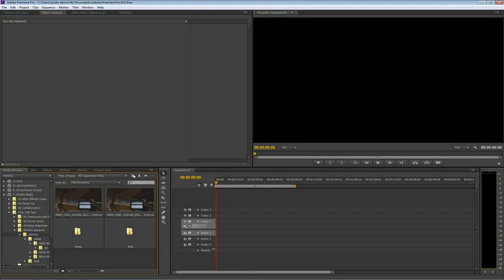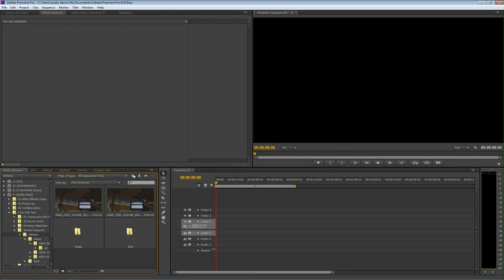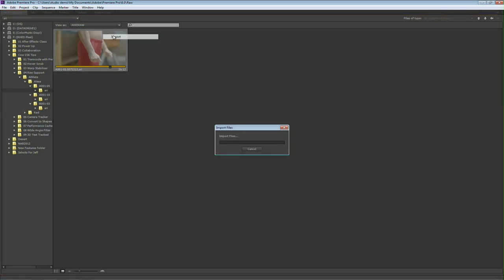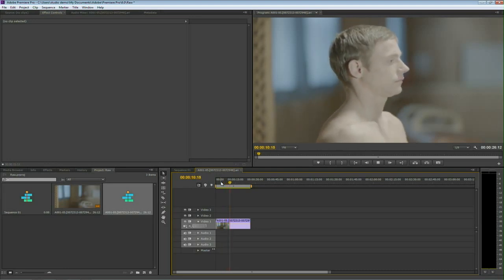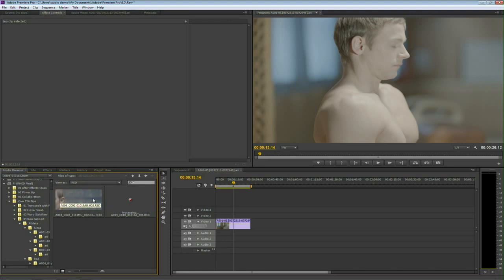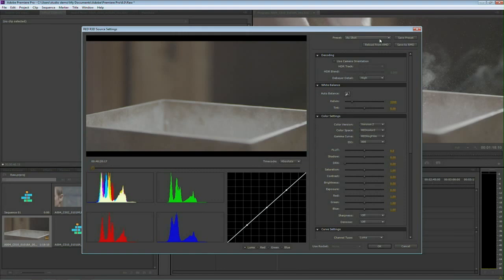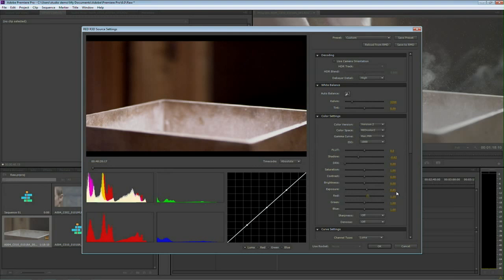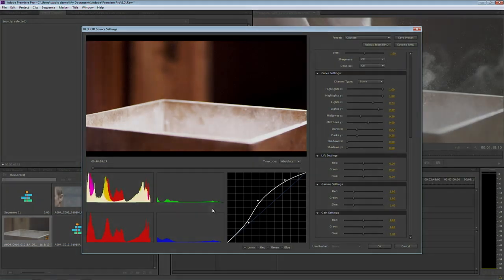WORKING WITH RAW FILES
Adobe Premiere CS 6 makes it easier than ever to work with RAW files. Rich Harrington walks you through some of the advantages of Premiere's approach to RAW support, including ARRIRAW and such RED formats as 5K.